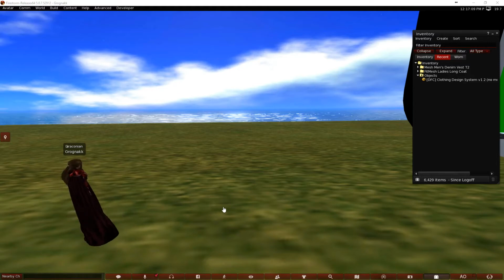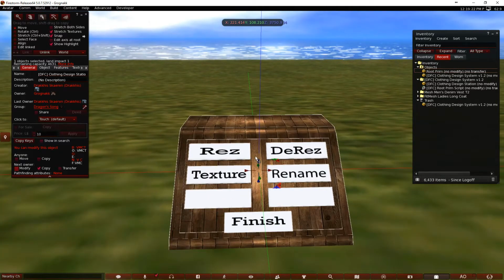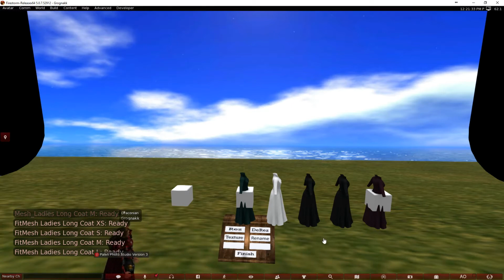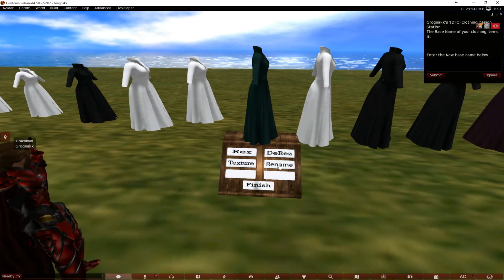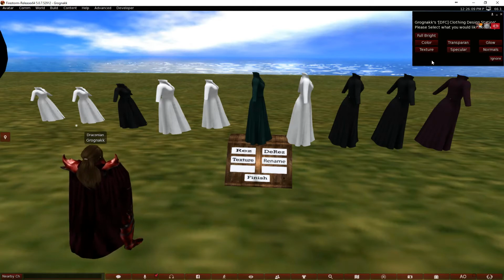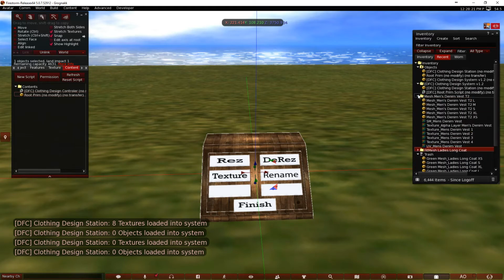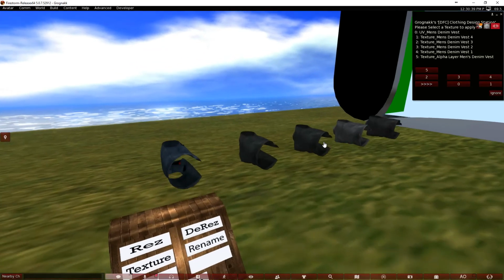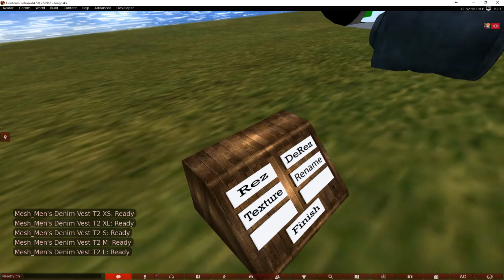Clothing Design Station Walkthrough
this is a basic walk-through of the [DFC] Clothing Design System developed by Drakkhis for creating clothing in Second life.